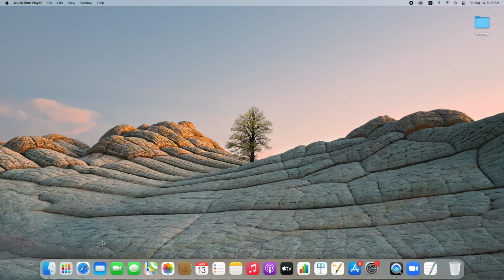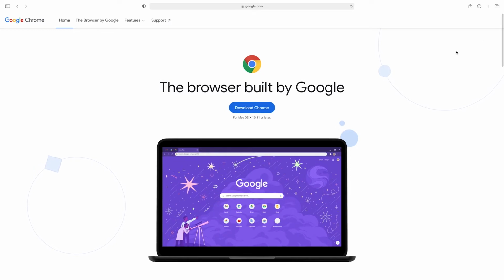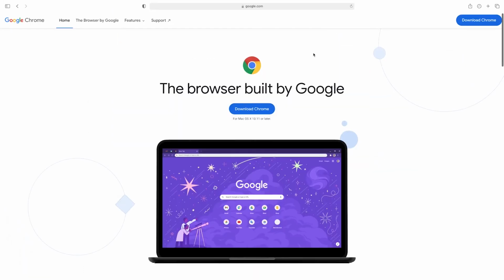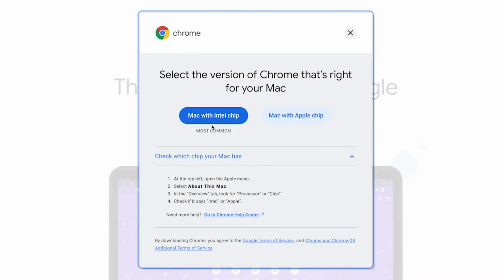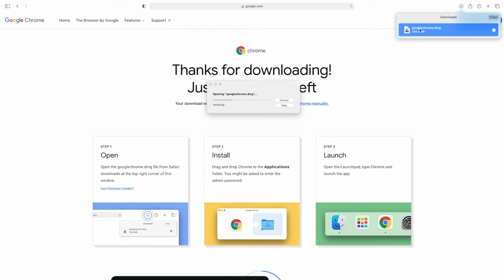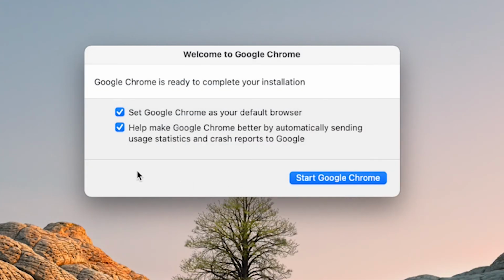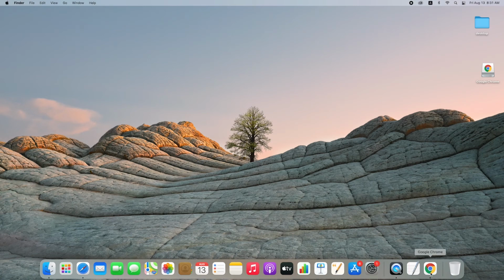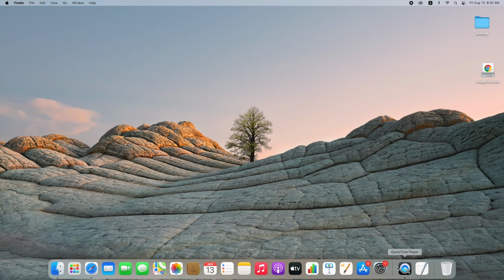How to install Google Chrome on Mac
In this video, we will guide you on how to download and install Google Chrome on Mac Operating System.